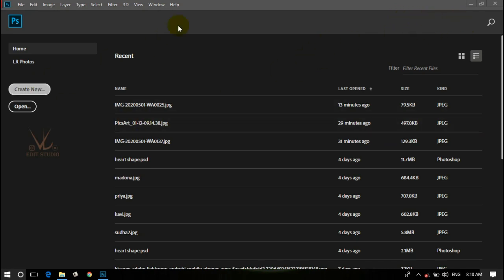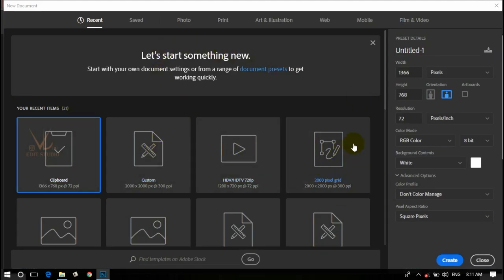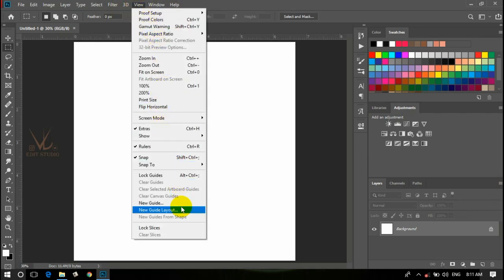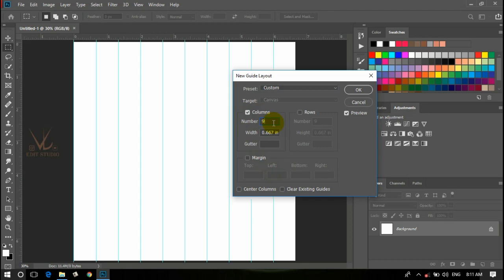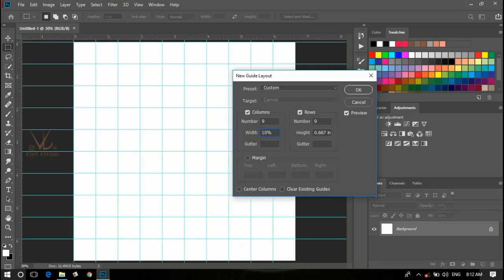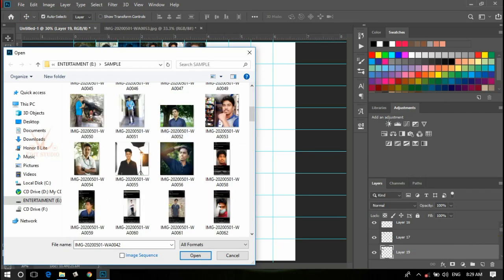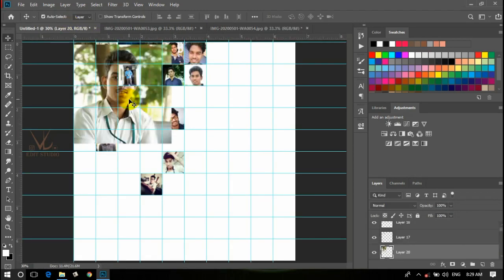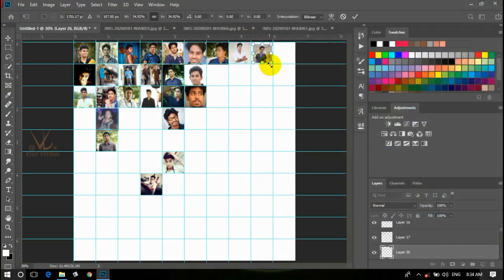Mosaic Editing Photoshop | தமிழில் | VJ EDIT STUDIO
In this video how to create Mosaic Art Photoshop | தமிழில் | VJ EDIT STUDIO.
If You want this edit dm on Instagram
Dm on Instagram: